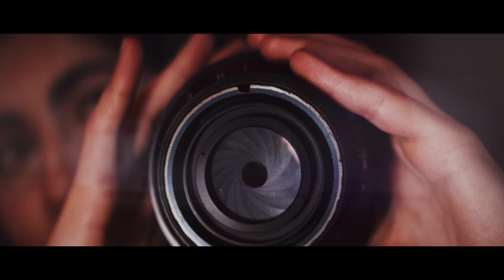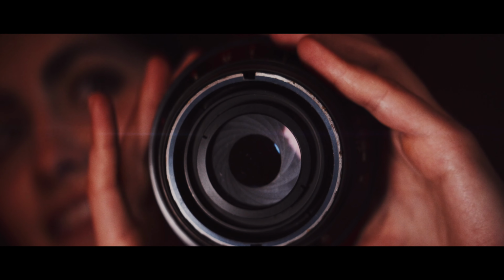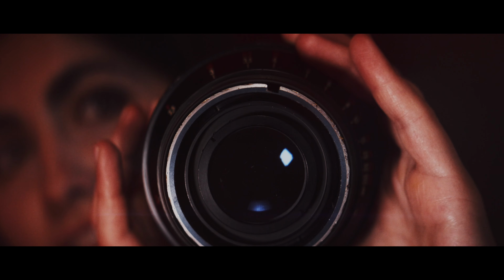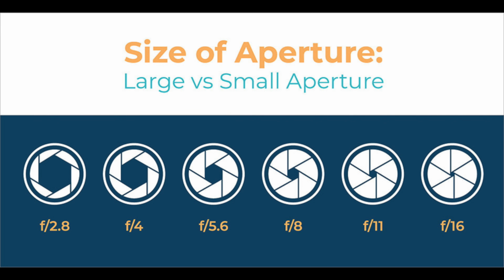Why Aperture Matters In Photography: From Blurred To Sharp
"Aperture is one of the most important settings on your camera, as it can determine whether your photos have a blur or no blur effect."